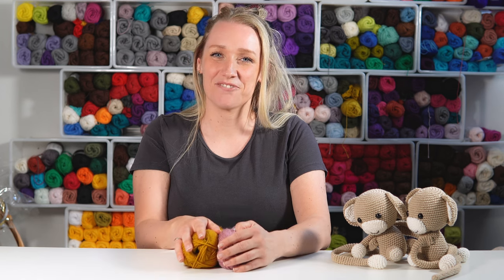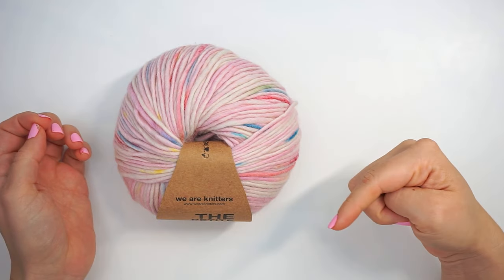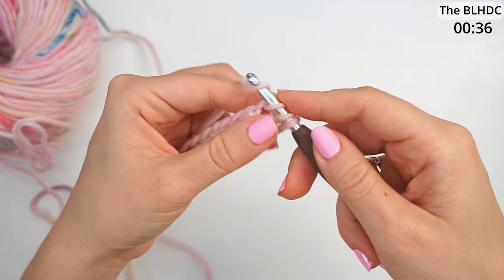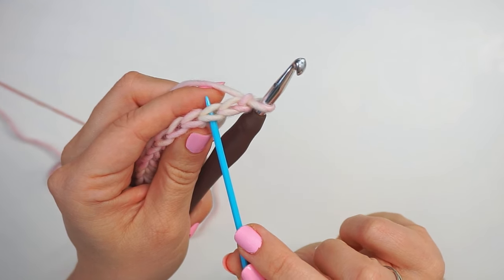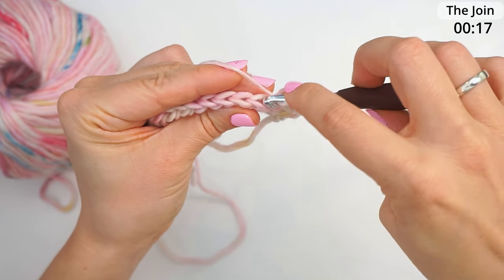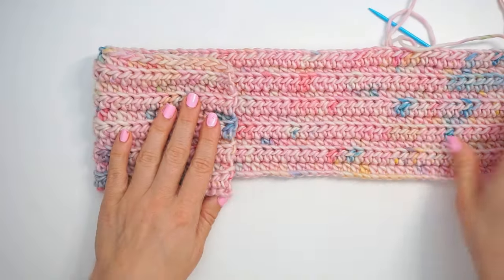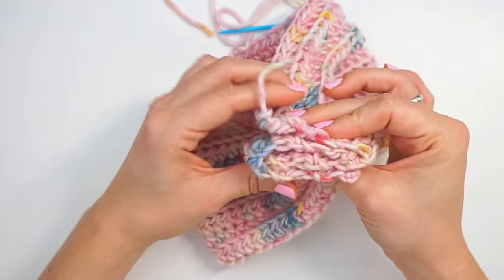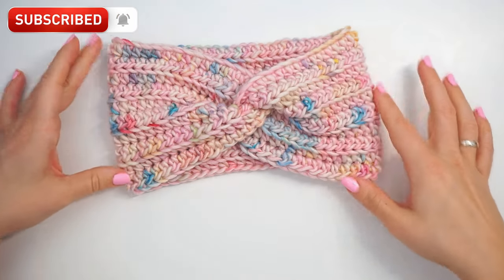The "PETITE" Headband - EASY Crochet Headband Tutorial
Let's make a fun headband with our Yarnicorn yarn! It's easy enough for everyone, even if you're new to crocheting or already know how. The Yarnicorn color is really bright and makes your headband look super cool. Making it is fun and it's comfy to wear, too!

We're going to use the soft and pretty 'Yarnicorn' yarn from 'We are Knitters.' Today, we're making the 'Yarnicorn Headband.' It's a fun project to keep your hair neat and add something stylish to what you wear. This headband is special because of its bright color and it's really soft, which makes it fun to make and wear!"

*Materials*
*Yarn* 40g (60 yards) The Petite Wool "Yarnicorn" from @weareknitters

*Chapters*
00:00 Intro
01:09 The Materials
01:48 The Chain
02:13 The HDC
03:08 The BLHDC
05:08 The Join
08:02 The Result

*Instagram*: Diving Ducks Crochet
*Twitter*: Diving Ducks Crochet
*Facebook*: Diving Ducks Crochet
*ETSY*: Diving Ducks Crochet